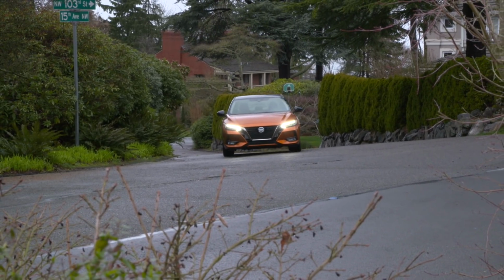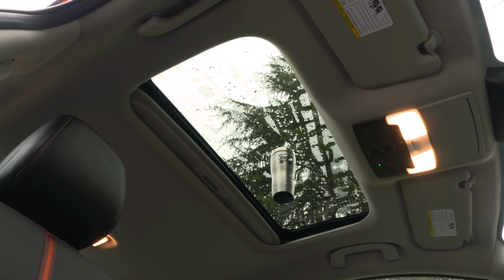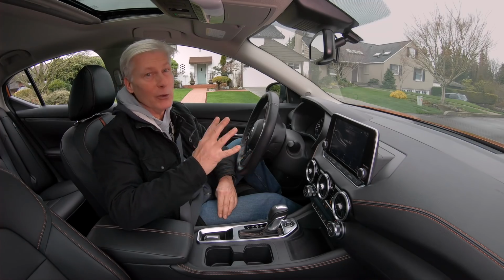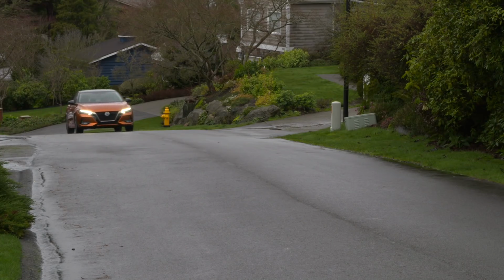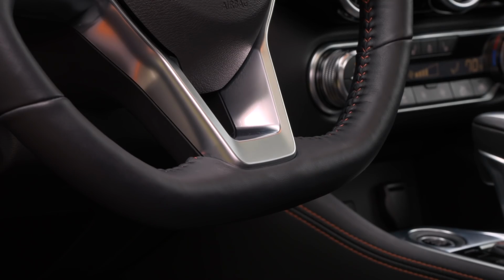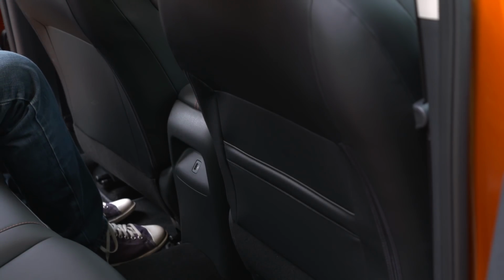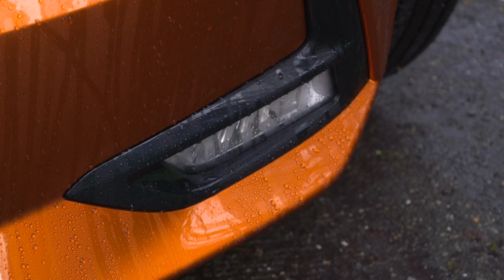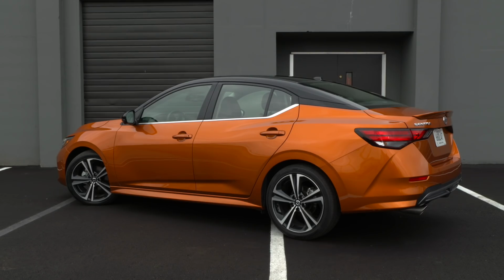The 2020 Nissan Sentra Grows Up! (Is It Now The Sedan To Beat?)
The 2020 Nissan Sentra is all new and a massive improvement over the outgoing model. But the competition is fierce. How does it compete with Honda Civic, Hyundai Elantra, Kia Forte, Mazda3, Toyota Corolla and Volkswagen Jetta? Well, Nissan is clearly playing the value card with Sentra. Even the base S model comes with push button start and automatic emergency braking. Tom Voelk checks out a loaded top shelf SR model that retails for $25,170 (which can be the price of options on some luxury cars).